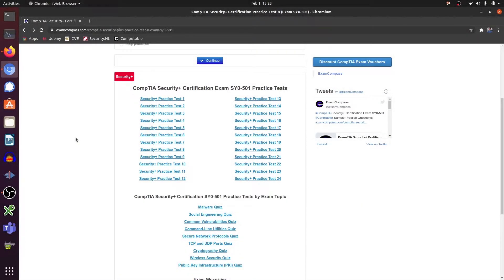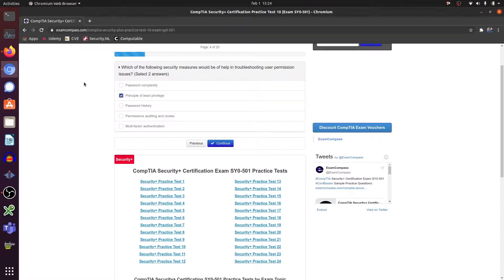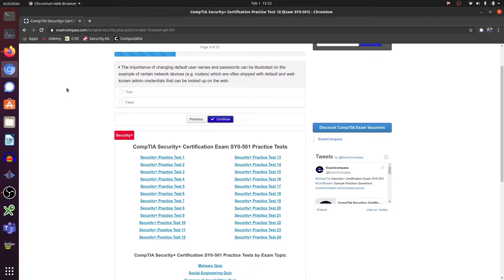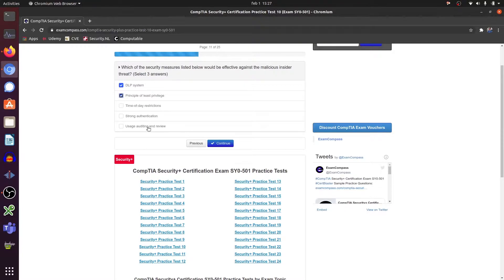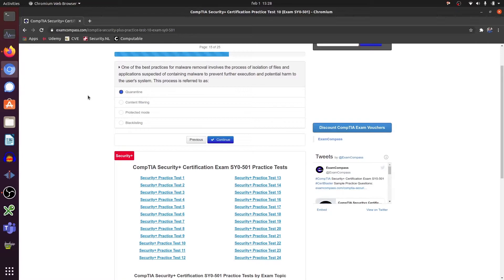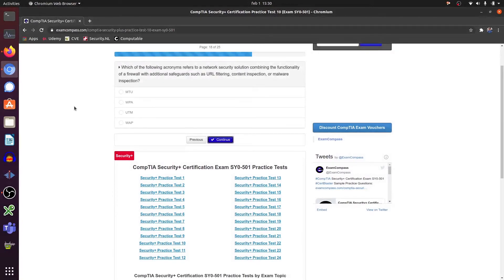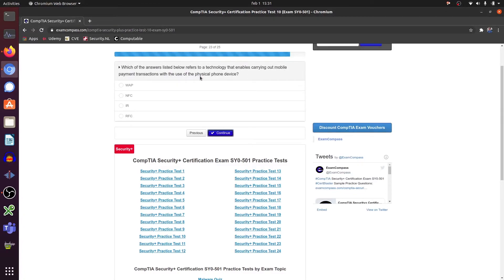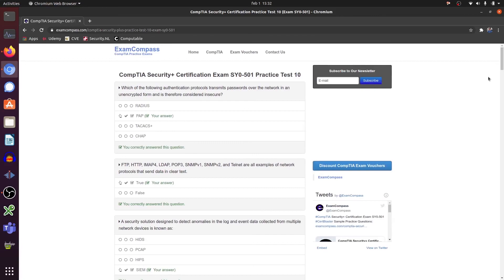CompTIA Security+ Certification Exam SY0 501 Practice Test 10